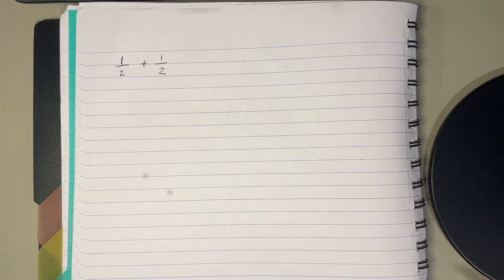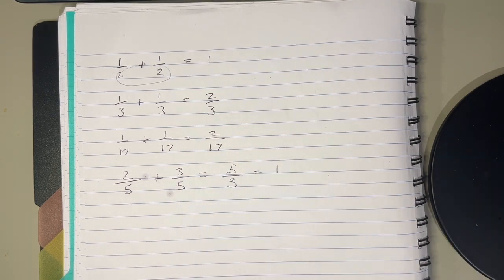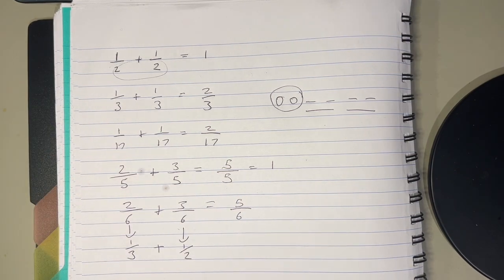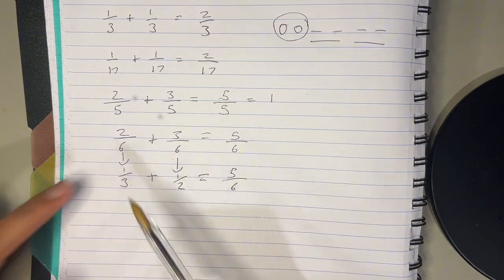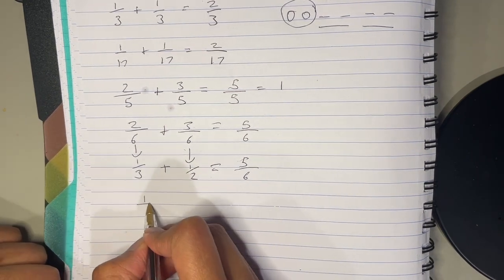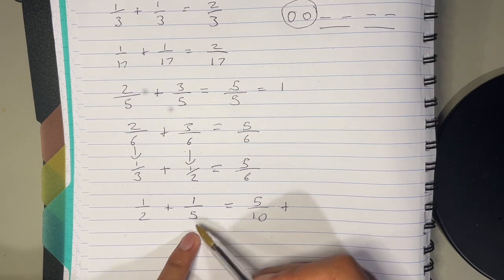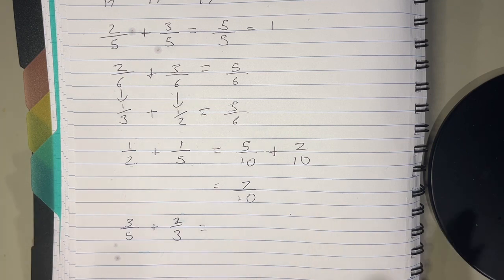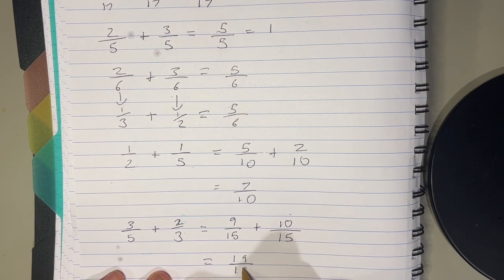Adding fractions GCSE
Made it as part of the secondary maths education module.